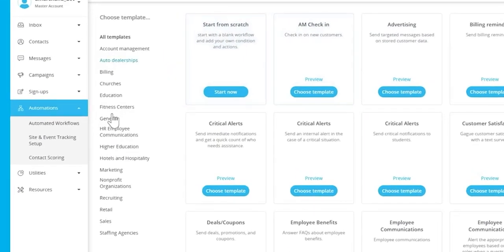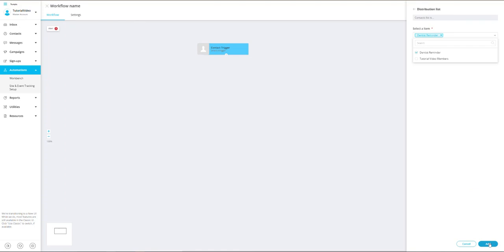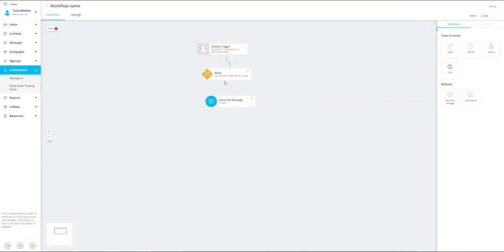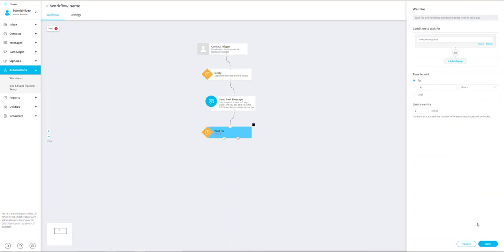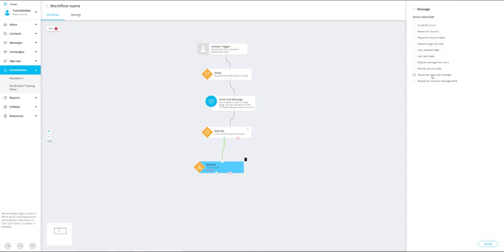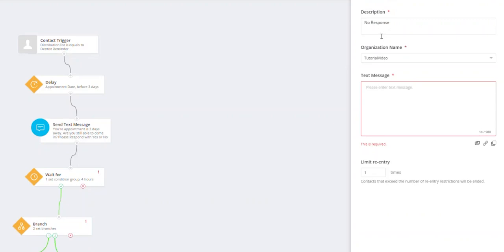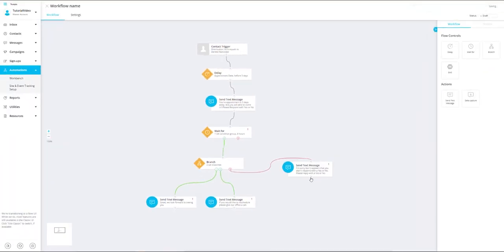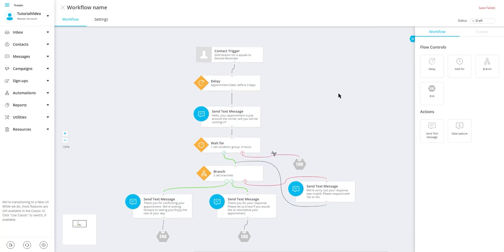Trumpia's Workbench Tutorial | Automated Text Message Workflow Builder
Take a brief tour of our latest innovative feature as we walk through the ins and outs of the automated workflow feature - Workbench!

In this video, we show you how to automate text messages workflows using Trumpia's Workbench: how to start one from scratch, how our drag-and-drop functionality works, and how you can use it to send specific messages to your audiences.

Trumpia’s Workbench is an automated workflow builder that allows you to customize your text messaging and email campaigns through an easy-to-use UI with drag-and-drop functionality.

Build powerful and tailored engagement with your customers, members, and employees without
needing to know how to code!

Create powerful new workflows in minutes instead of months, and modify them on the fly whenever you need to.

Visit Trumpia's resource center and find webinars, guides, our ROI calculator, case studies, and tons of useful content: